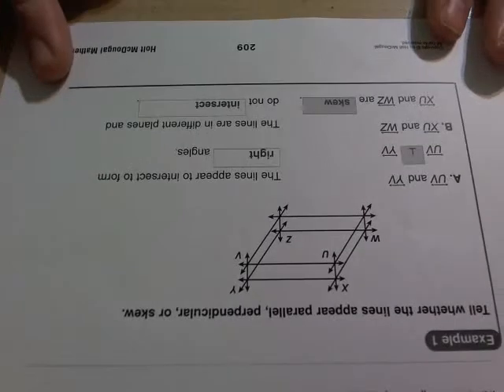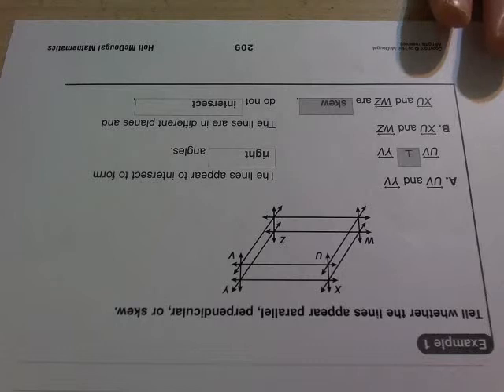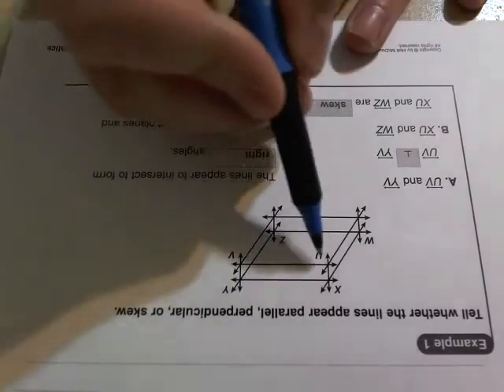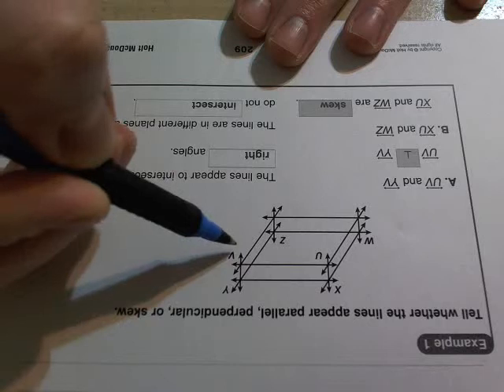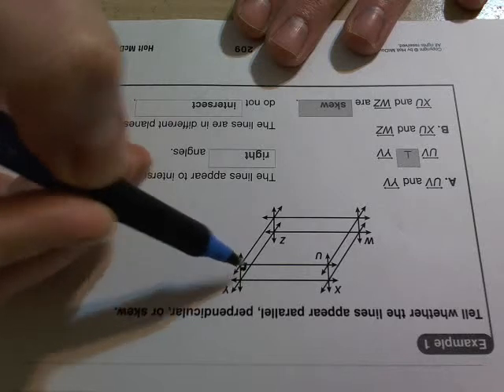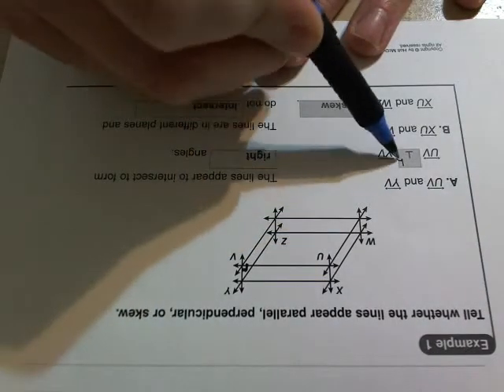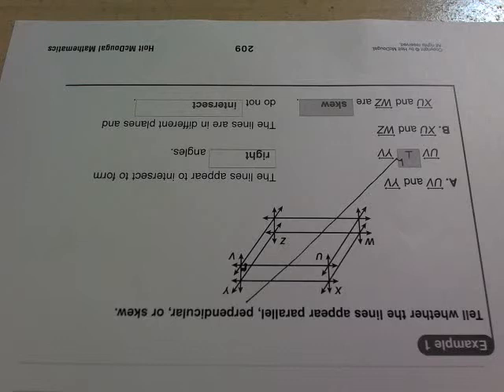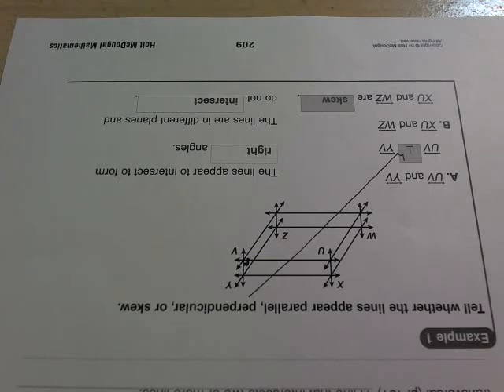Notes - Eighth Grade - Chapter 8 Section 3 Part A